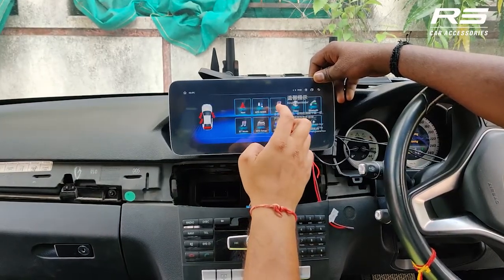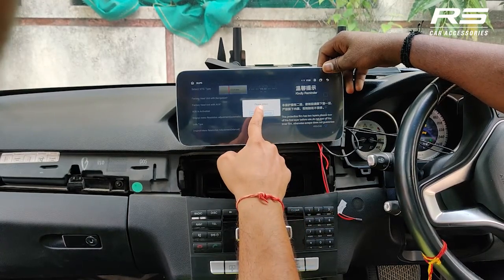Mercedes E Class Reverse Camera and Android Player Installation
Mercedes with Reverse Camera and Android Player.
Complete Installation Process Mercedes E Class got a reverse camera and android player.

00:00 intro
00:05 Unboxing
00:38 installation Process
01:10 Old Display Remove
03:08 Back Camera Installation
04:04 wiring
07:16 Player Setup
10:46 After Player Installation
10:55 Outro

RS Car Accessories
Address: 510, Western Palace Opposite Park, Congress Nagar, Nagpur, Maharashtra 440012